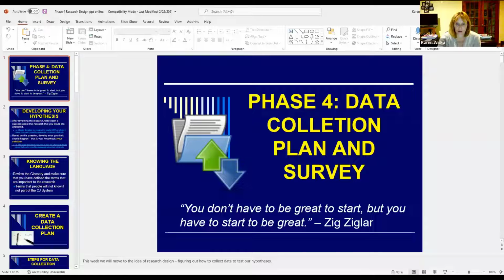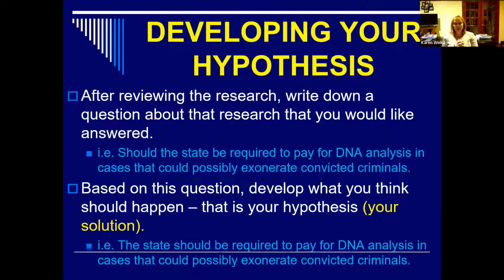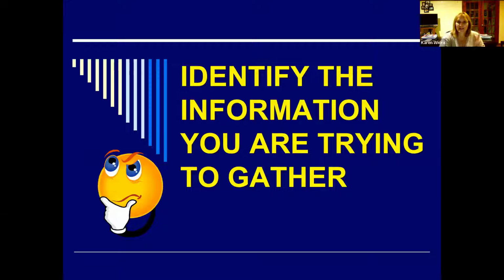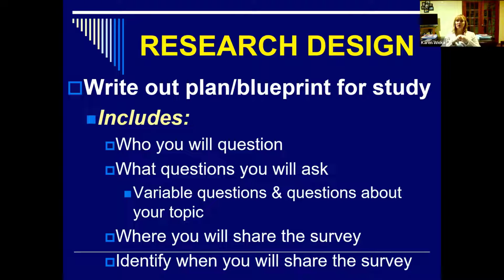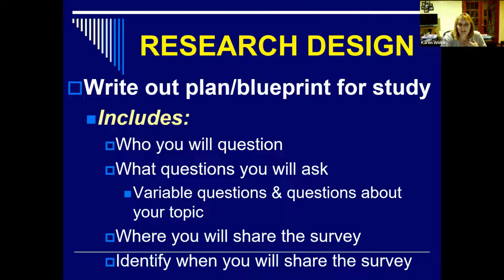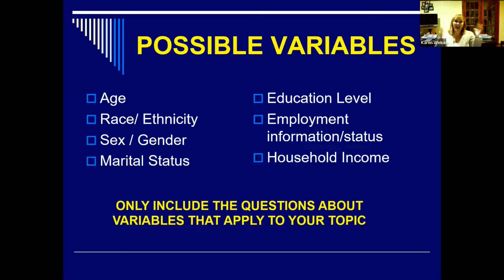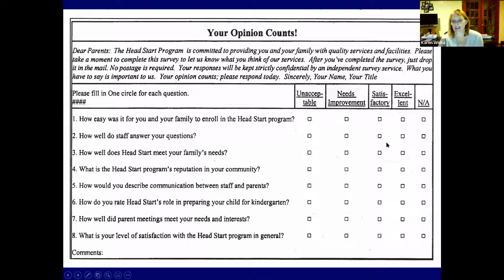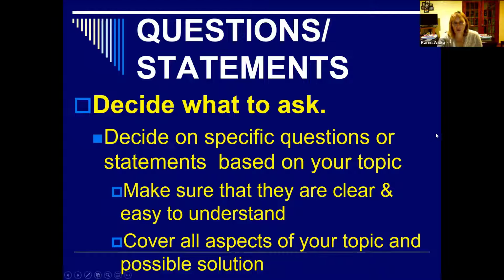Administration Phase 4 Explanation